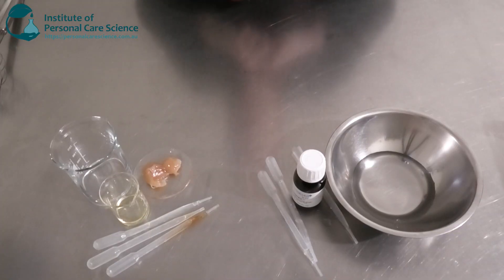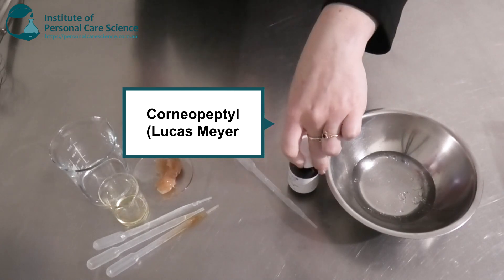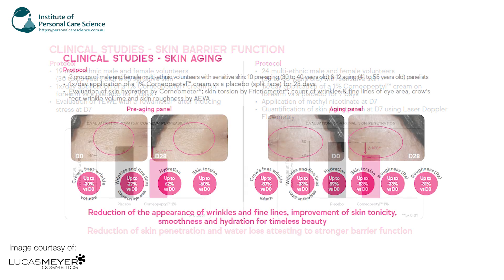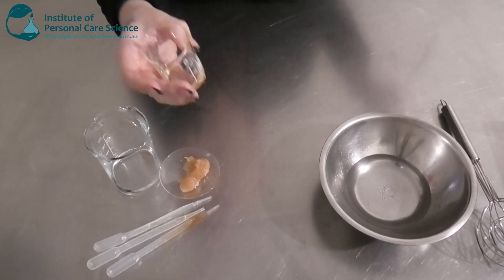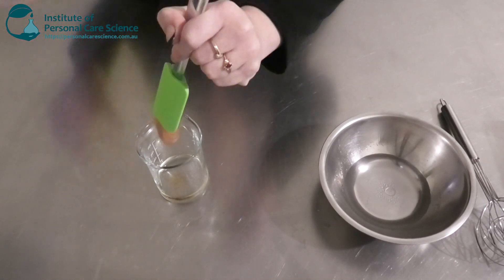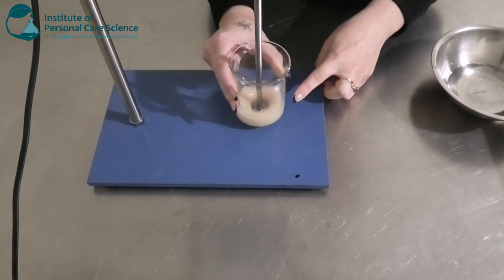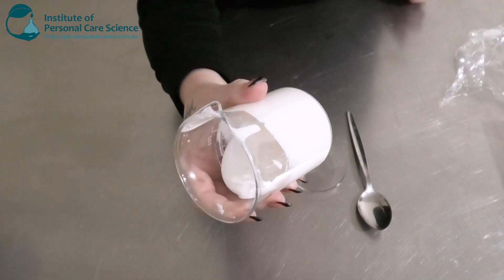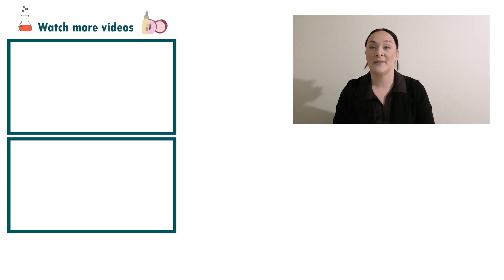Barrier repair night cream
Create this easy barrier repair night cream, perfect for improving the skins barrier, smoothness & hydration. Find out how to put this formula together, watch now!